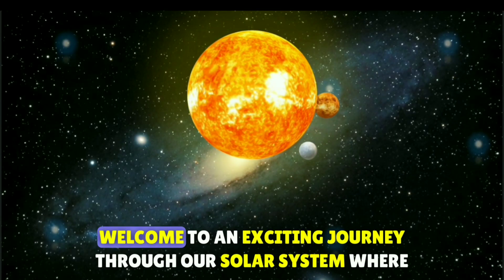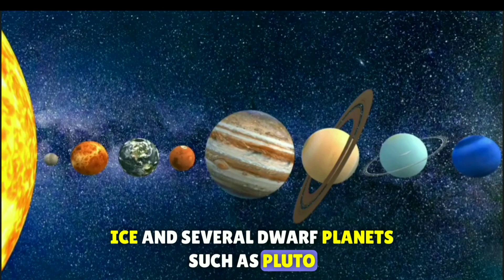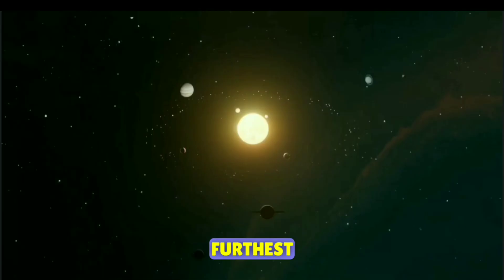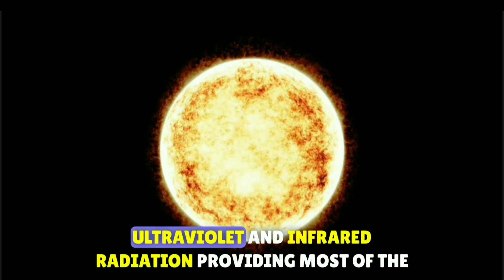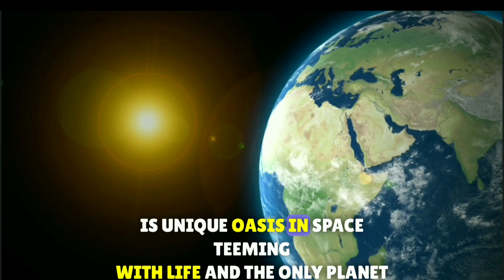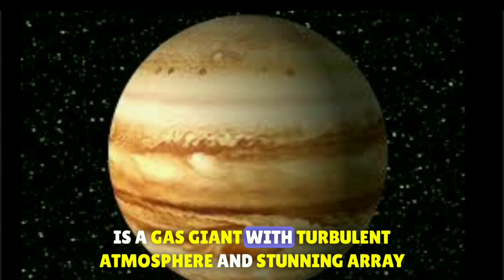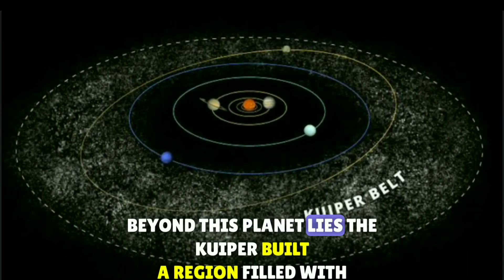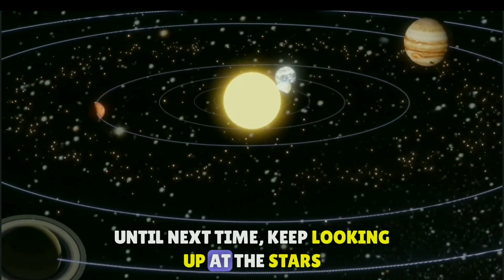Exploring the Solar System | Solar System Planets in order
What is the order of the 9 planets?
Are there 8 or 9 planets?
our solar system planets
Solar system name
What is solar system notes?
What are the 8 planets in order?
solar system video
solar system images
solar system animation
solar system working model
space science
mercury planet
venus planet